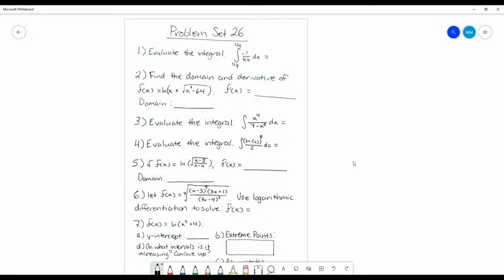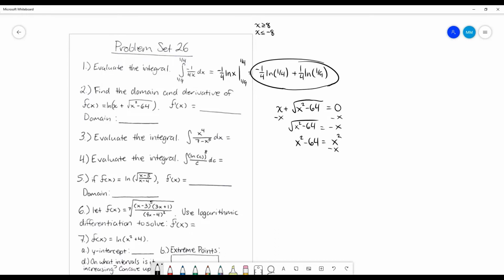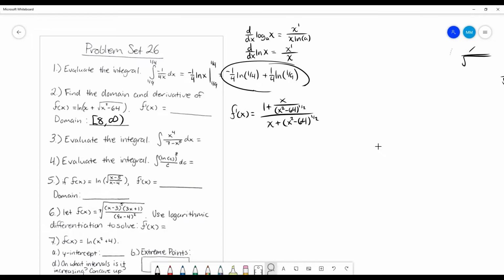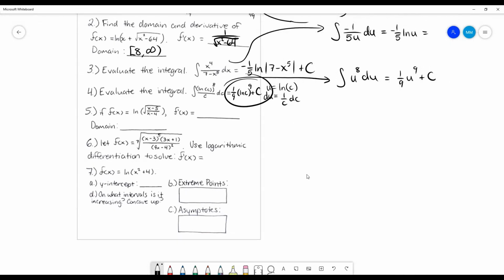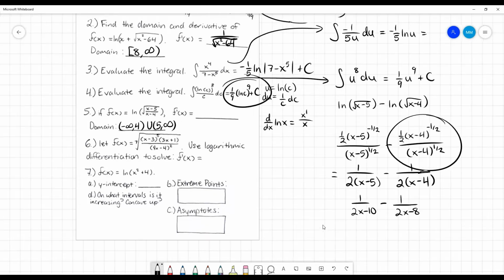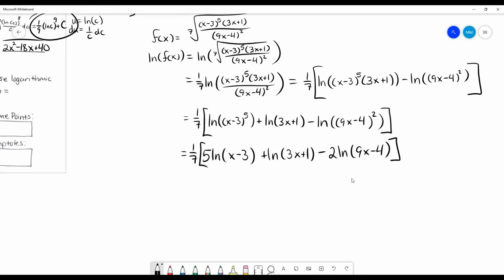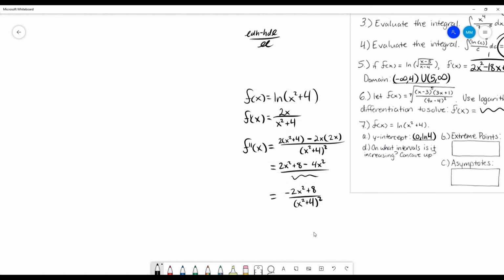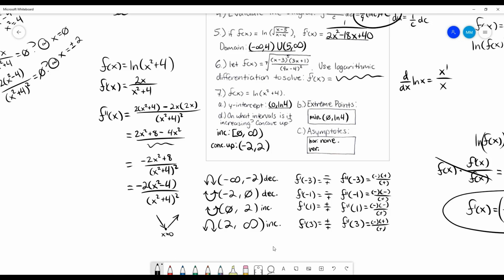Calculus 1: Problem Set 26